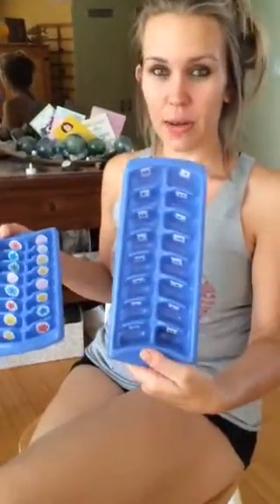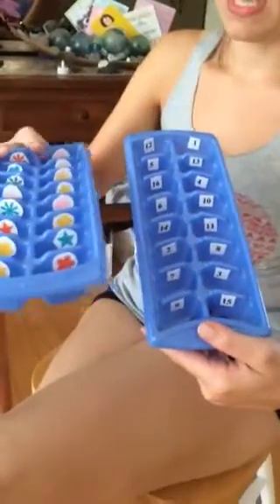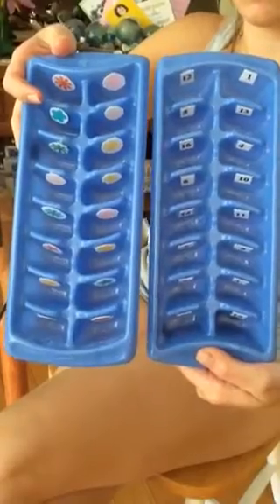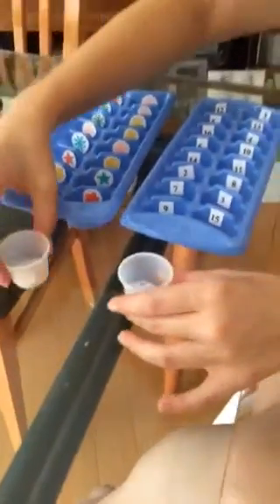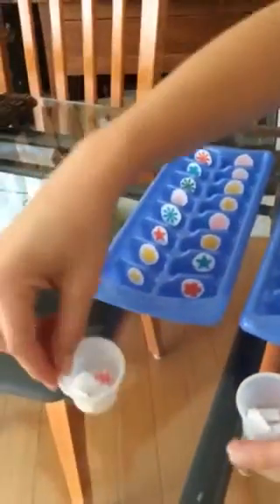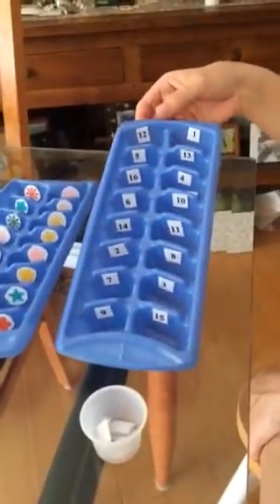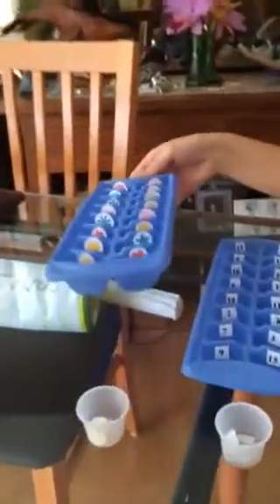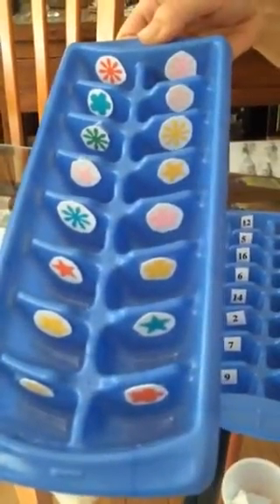Sydney Johnson homemade toy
Home made toy for online ECED170 with Gaynel Buxton 01APR2015